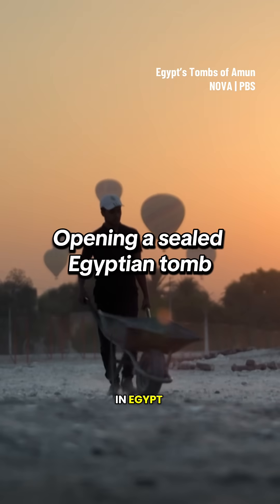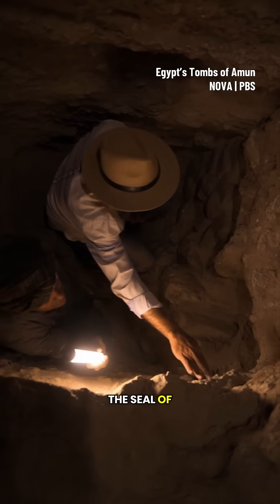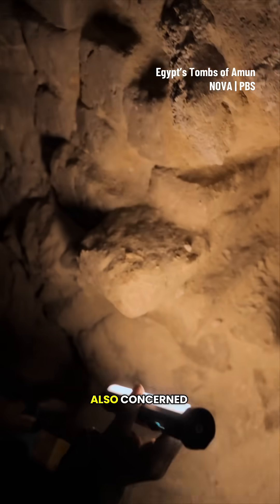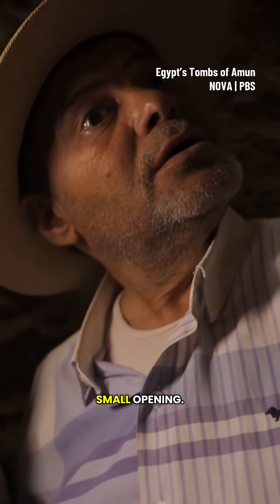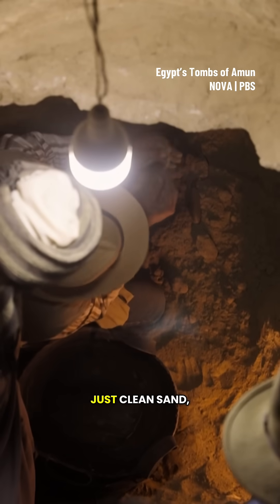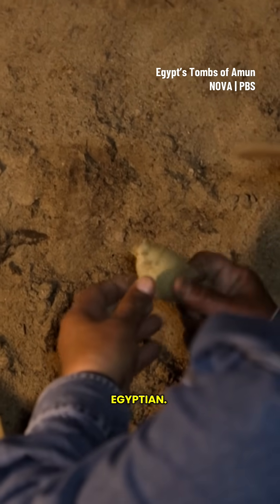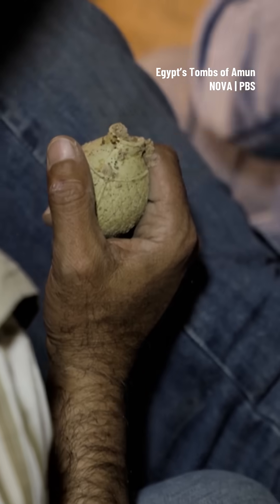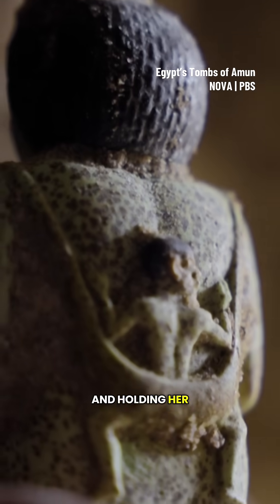Opening a sealed Egyptian tomb